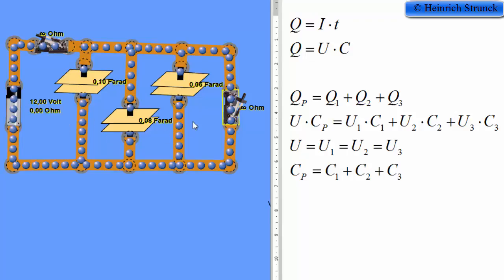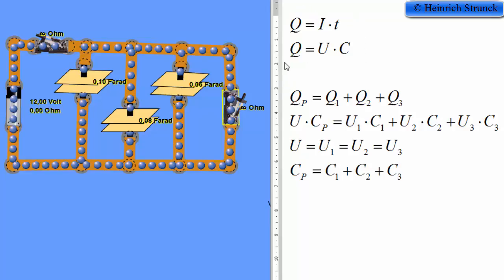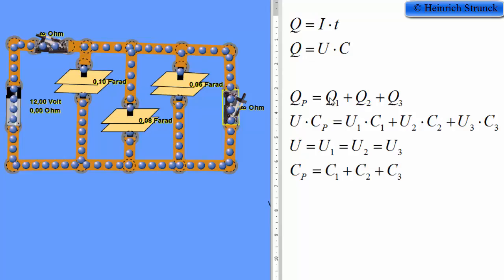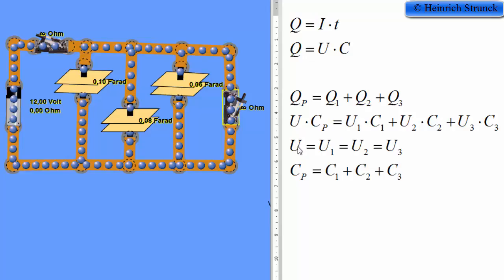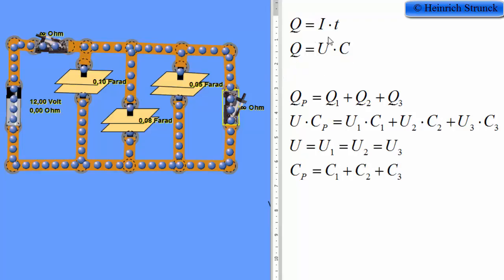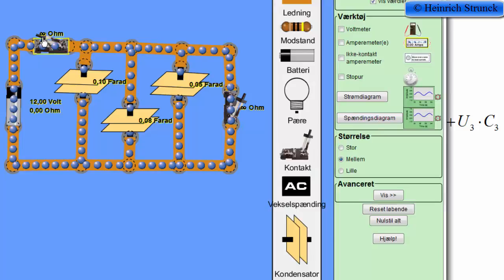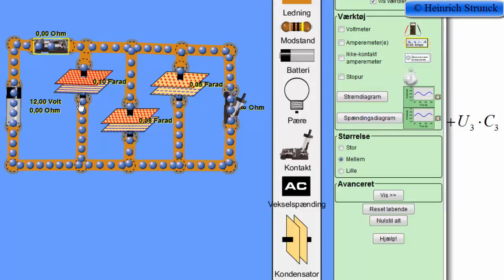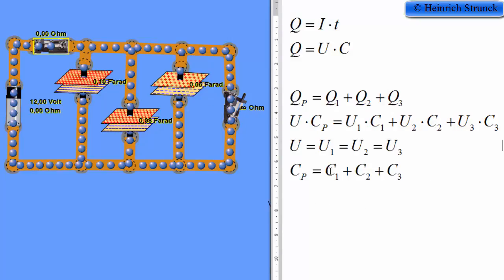MT DC 17 Capacitors in parallel